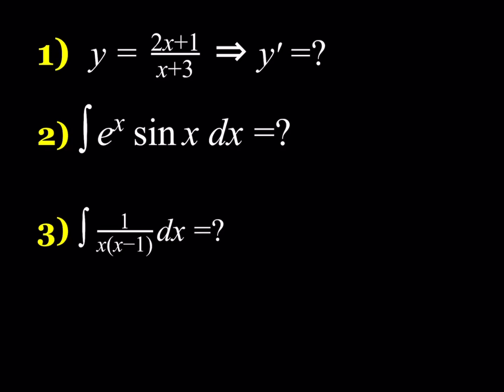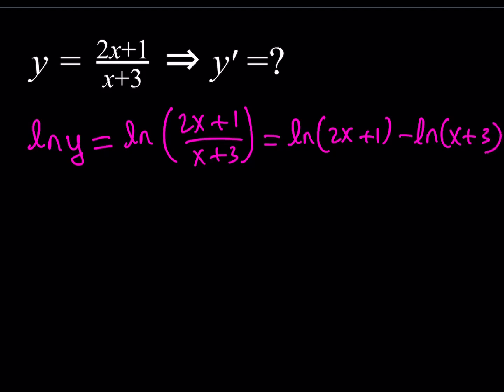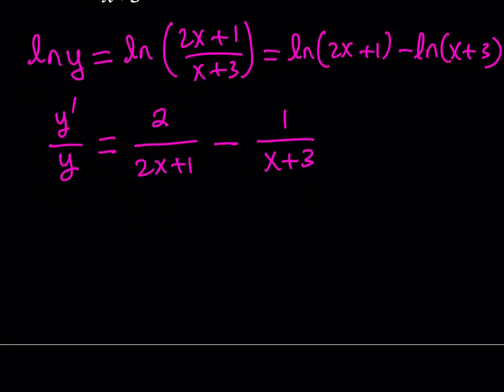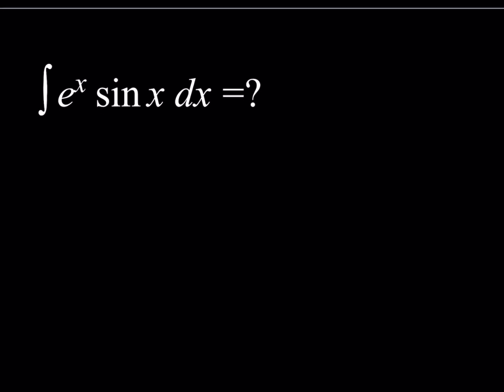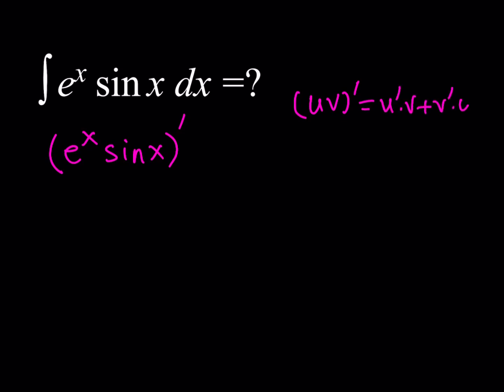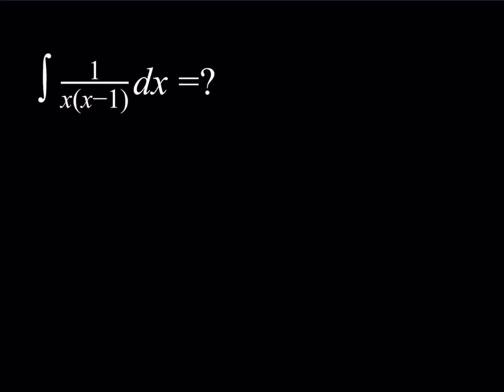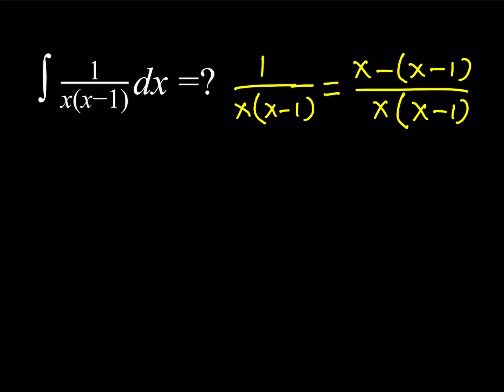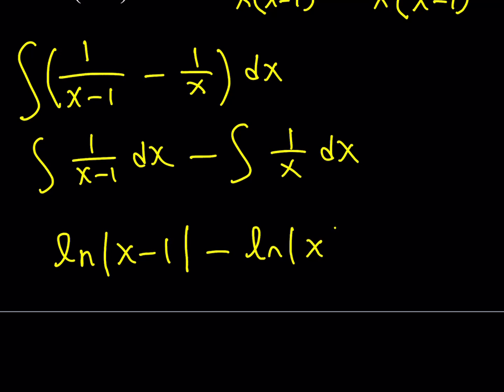A Video Response to Michael Penn (Three Calculus Problems)